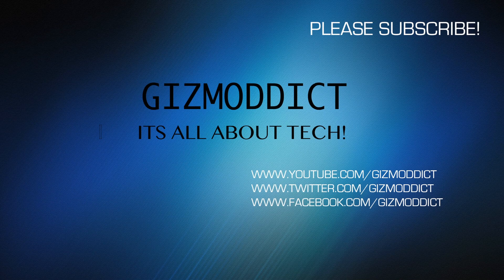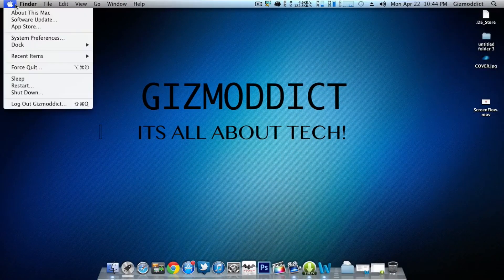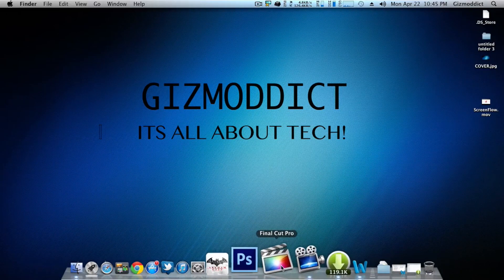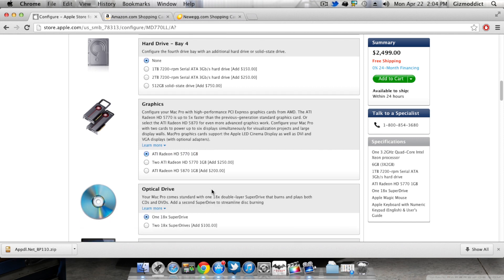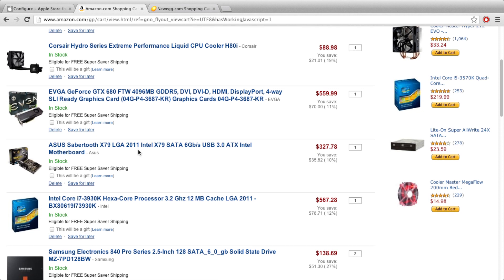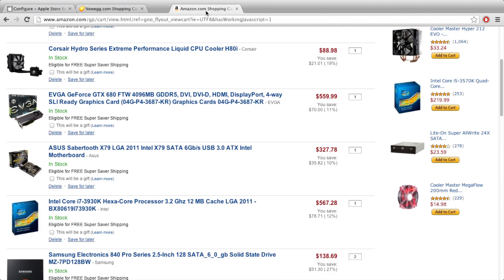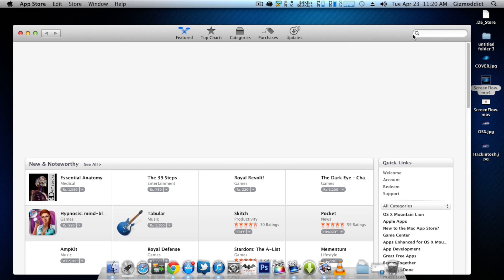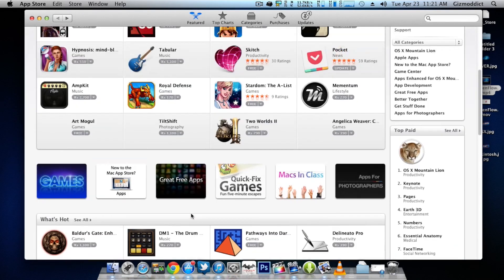Is a Mac Overpriced?Hackintosh vs Macintosh Comparison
In this Video,I explain what is a hackintosh and why building a hackintosh is beneficial than a mac pro.I give you an overview of my personal hackintosh system.I compare the price of hackintosh PCs and the baseline Mac Pro.See the Video for more details on that.But,This doesnot mean that the Hackintosh PCs donot have their cons.I will make a follow up video explaining the cons of a hackintosh system.I hope you guys hit the like button and subscribe to my channel.I will keep making content on such topics.